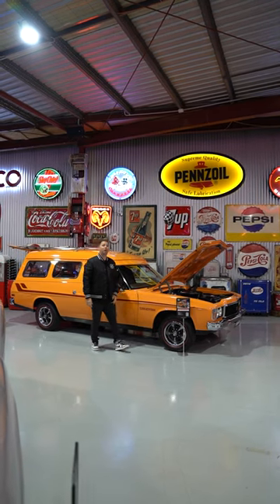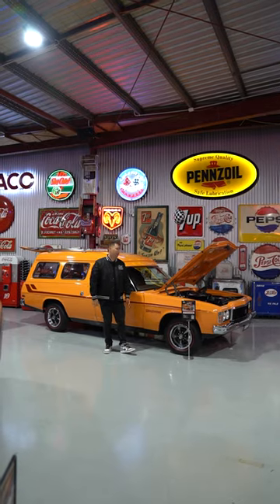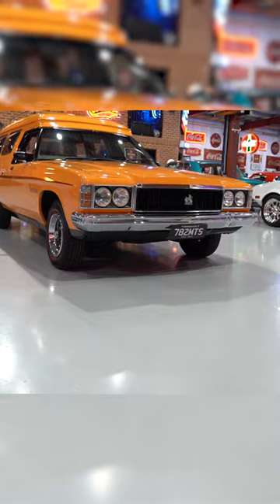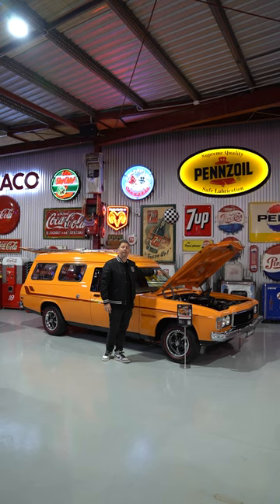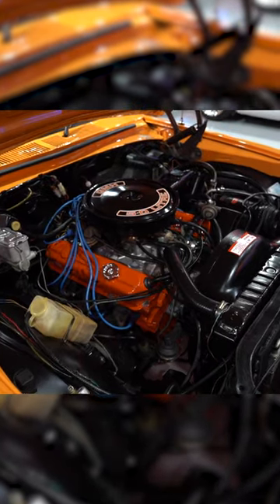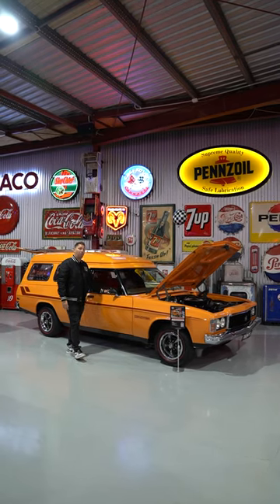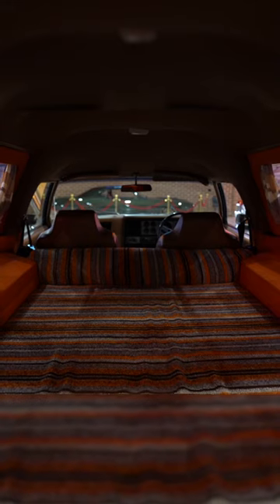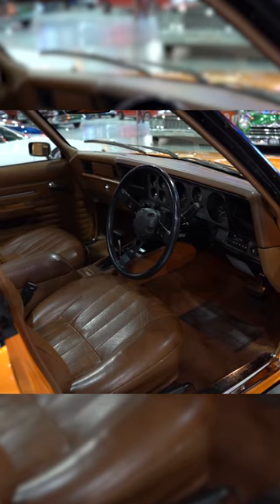1976 Holden HX Sandman Panelvan for sale by auction at SEVEN82MOTORS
JUNE 2023 SEVEN82MOTORS CLASSICS LOWRIDERS AND MUSCLE CARS AUCTION.
SEVEN82MOTORS Australia's Premiere Collector Car Auction House
Based on the Gold Coast, Queensland

GOT SOMETHING SPECIAL TO SELL?